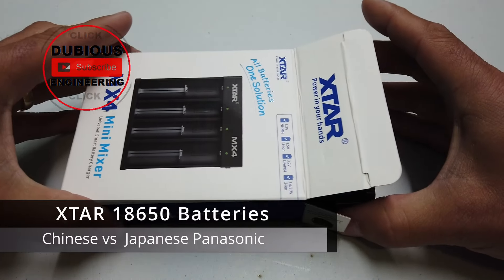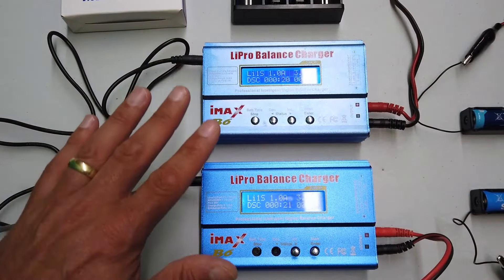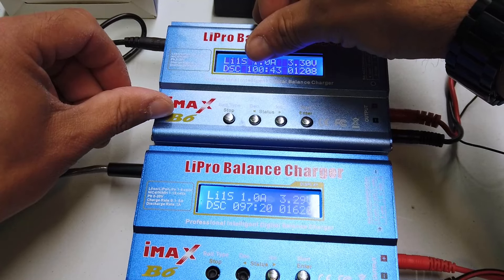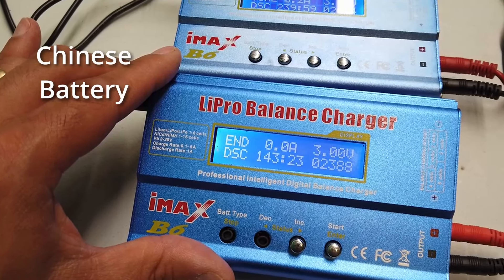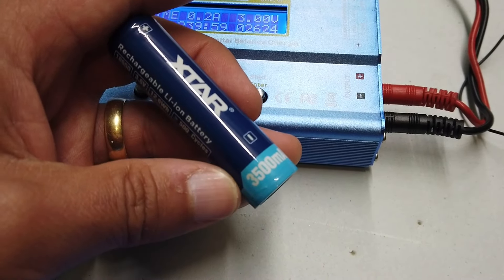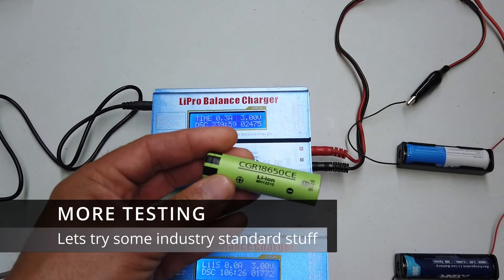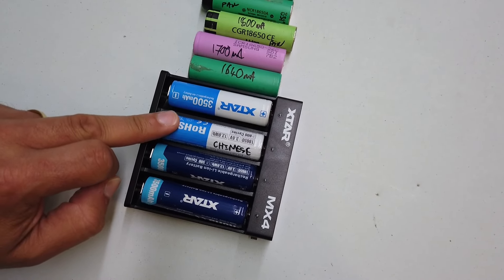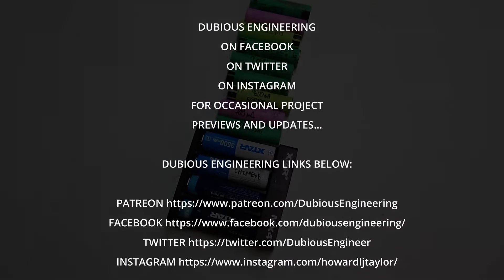DuB-EnG: Chinese VS Japanese 18650 Lithium Cells XTAR, Panasonic, Samsung - Discharge Testing iMaxB6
Comparing battery capacities... charge depletion testing using iMax B6 test equipment
Chinese XTAR 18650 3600mAh batteries with
Panasonic NCR 18650 and panasonic CGR 18650
Samsung 18650 batteries